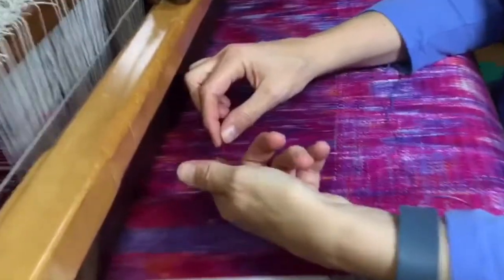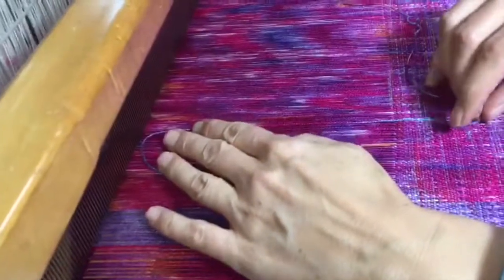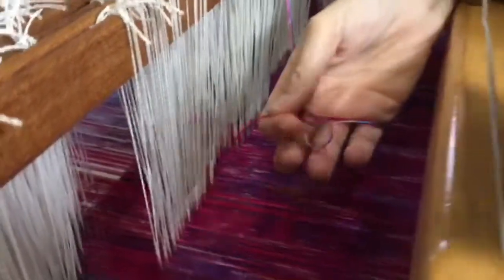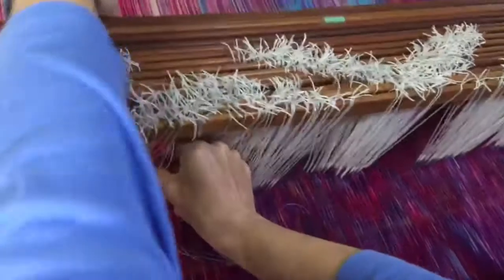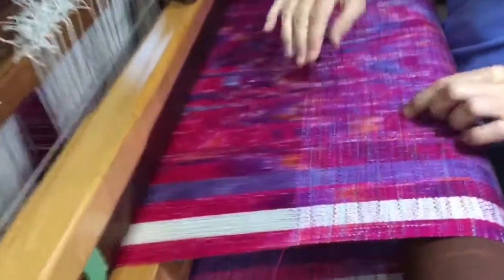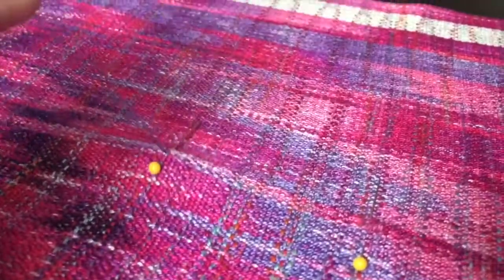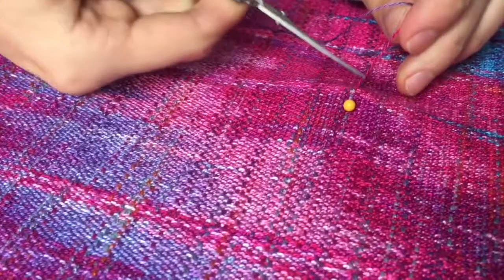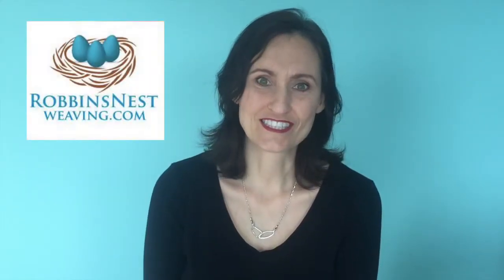KNOT REPAIRS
At Robbins Nest Weaving we make handwoven, heirloom quality baby wraps. Every Tuesday we are going to be putting out a video with different tips, tricks and how to's about weaving. This week we focused on showing a quick and easy way to do a knot repair.

Warp/wrap shown in video: Minuit en Paris